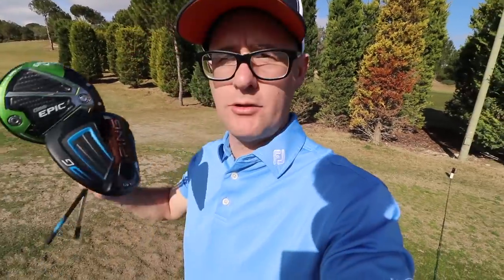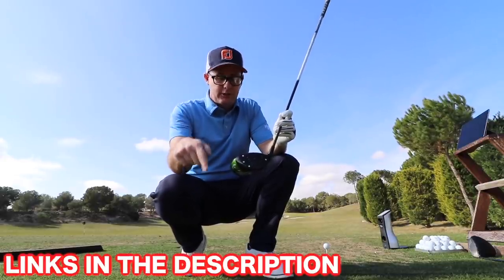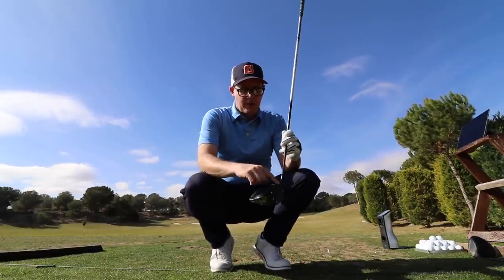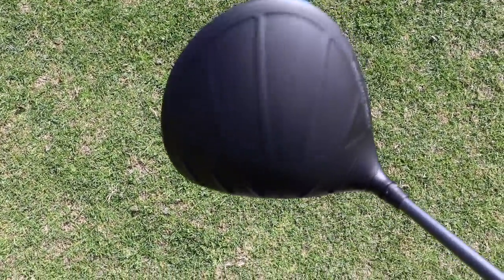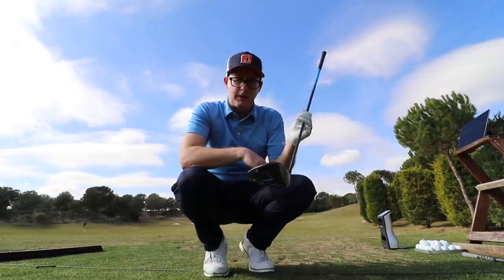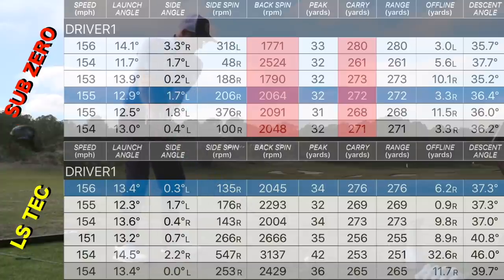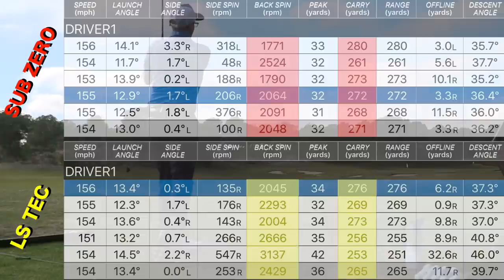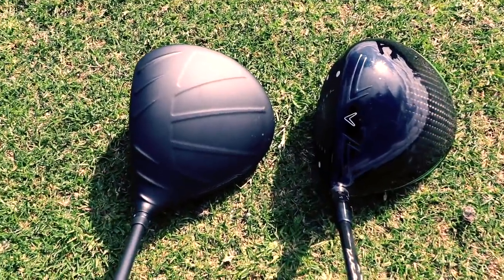Callaway EPIC Sub Zero Ping LS TEC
songs used Soul High, Wandering

Callaway Epic Sub Zero Ping LS TEC Driver video compare. Mark Crossfield PGA professional AskGolfGuru talks about new driver tech in the Callaway Epic Sub Zero and compares it to one of his favourite drivers, Ping G LS TEC. See which driver comes out on top in this side by side test with dry ball data.